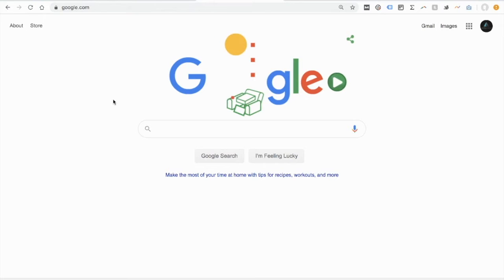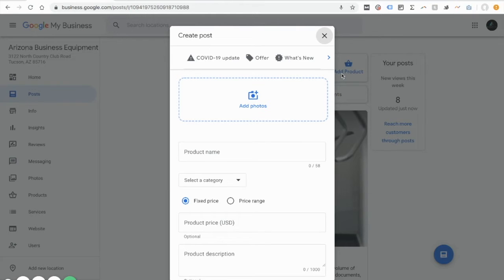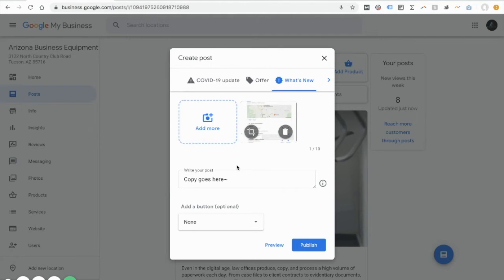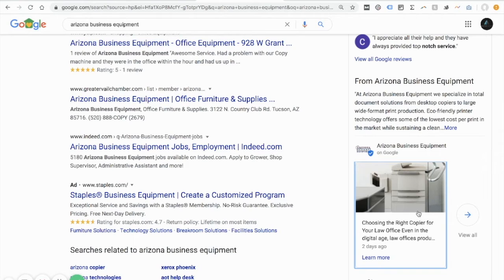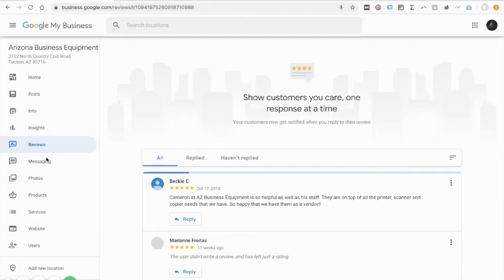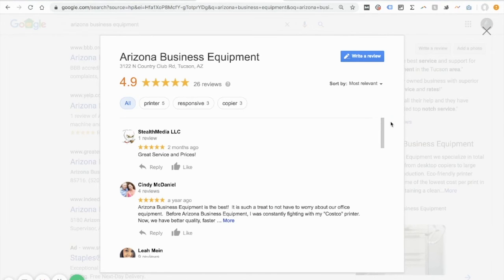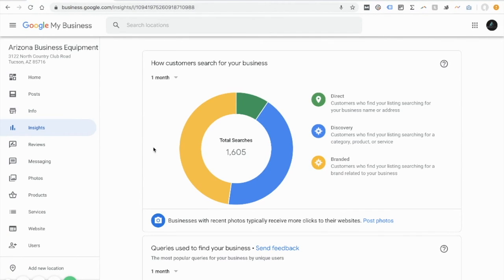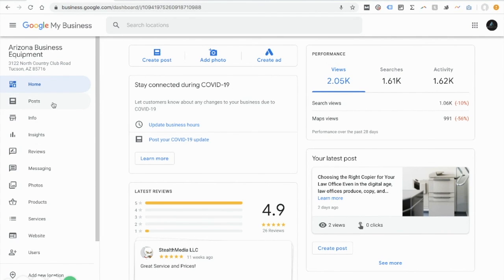Google My Business Post Insights